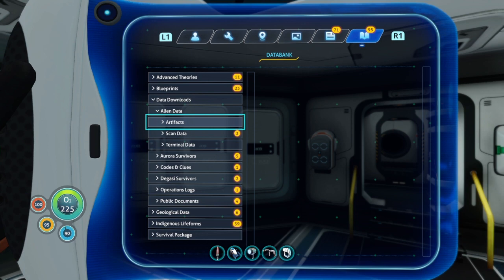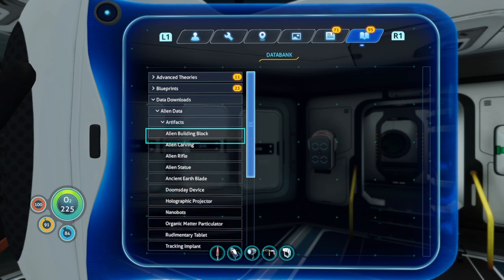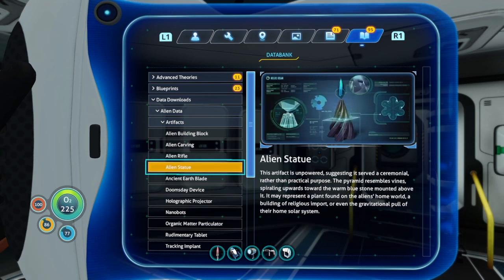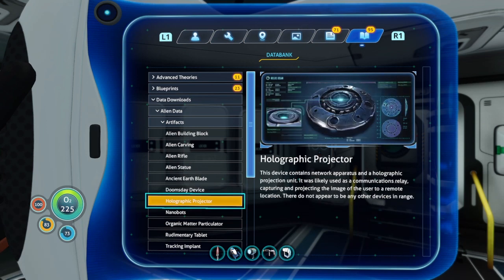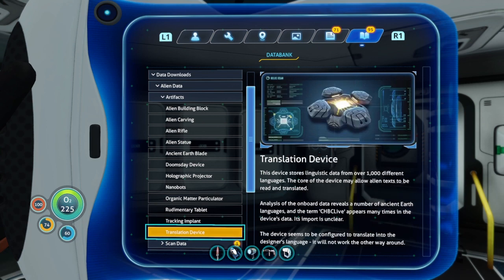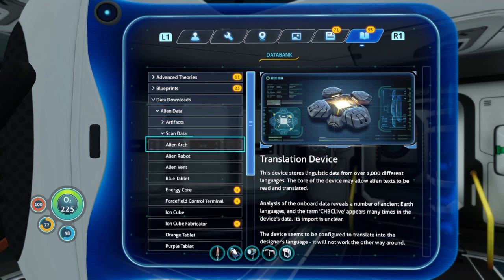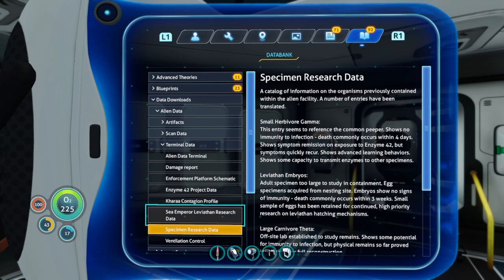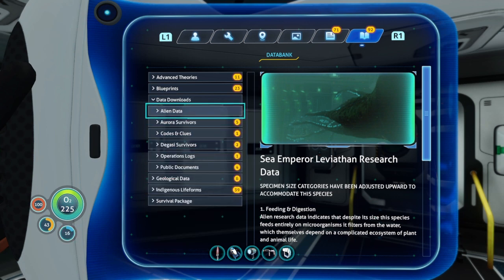Alien Artifacts Data and Lore Reading-Subnautica Playthrough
I hope you all watching this lore episode of my Subnautica series! It’s been pretty interesting learning about the aliens from their artifacts found inside of their facilities!

Next time I will try to make the hatching enzymes so we can hatch the Sea Emperor’s eggs and hopefully have a cure to the bacterial infection.